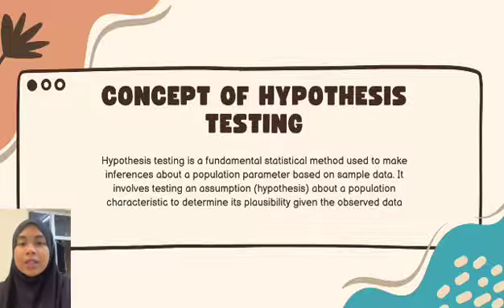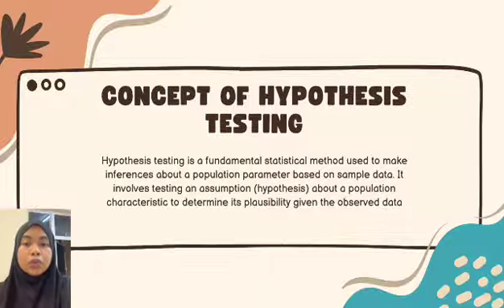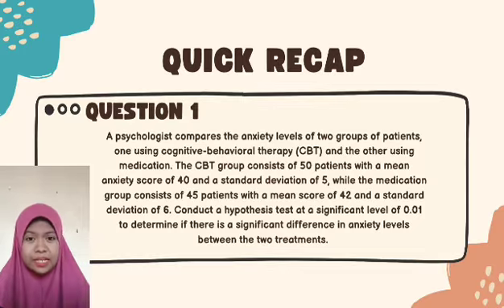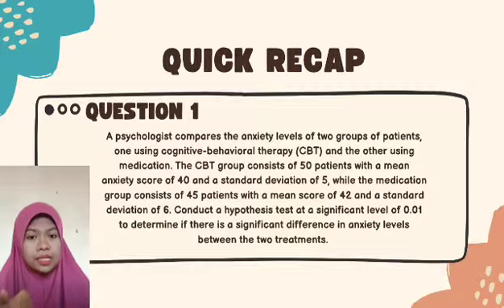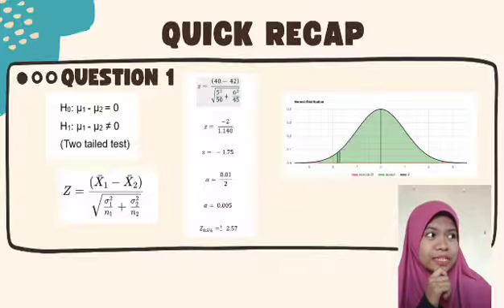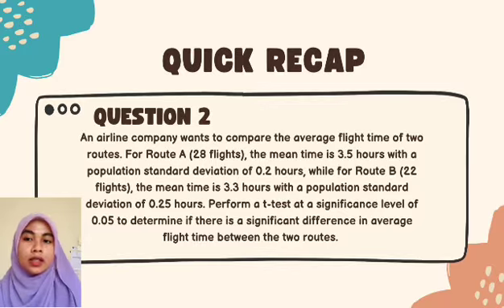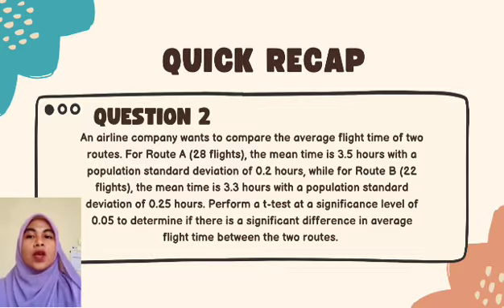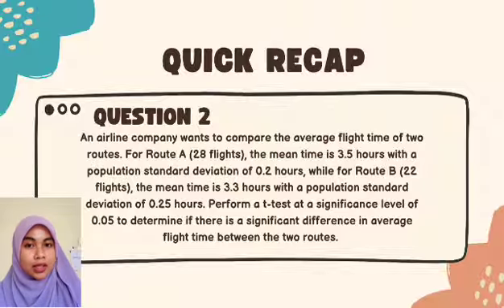Assignment Mathematics For Data Science (DUM 30252)